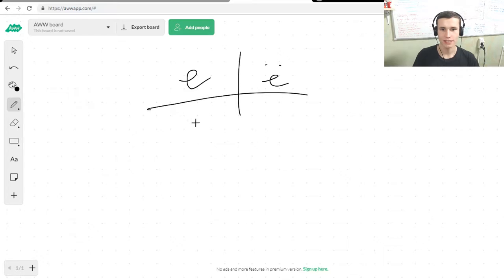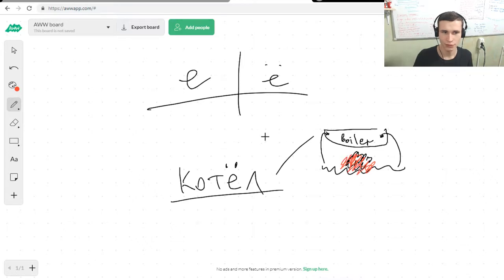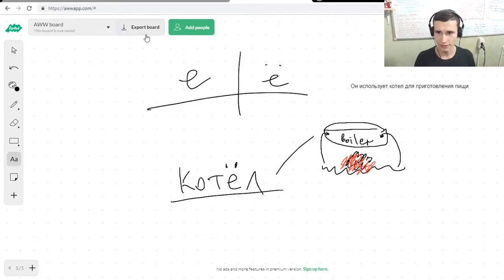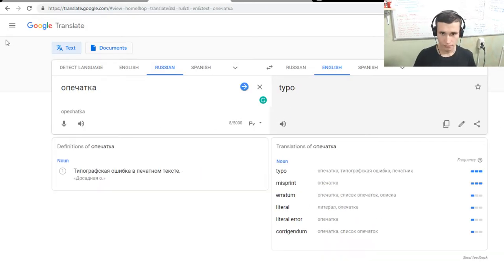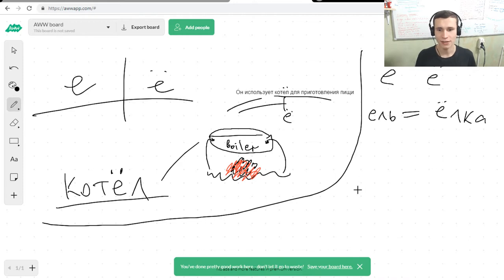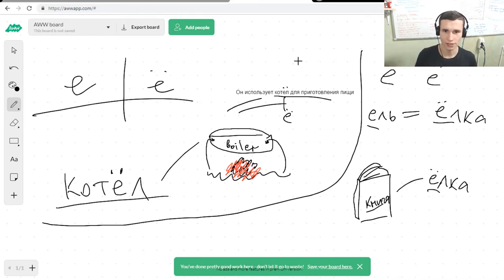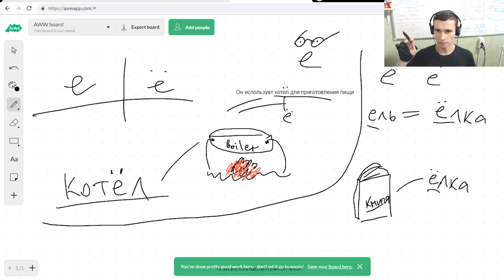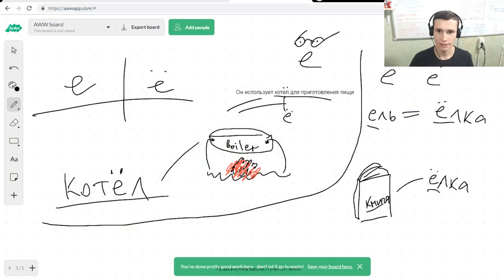Why sometimes the letter "Е" is read as "Ё" | Typos or just laziness? Answer in video! | EJRus 8